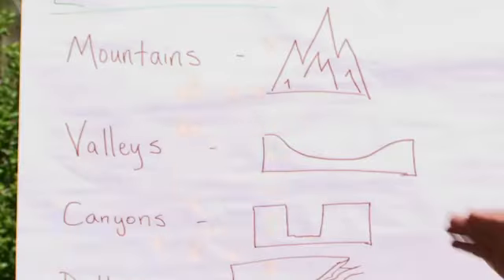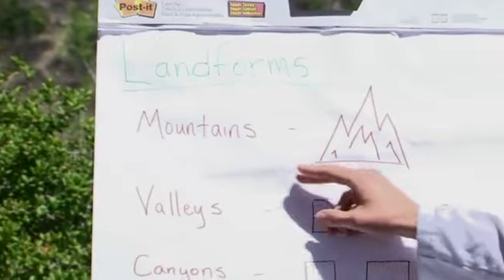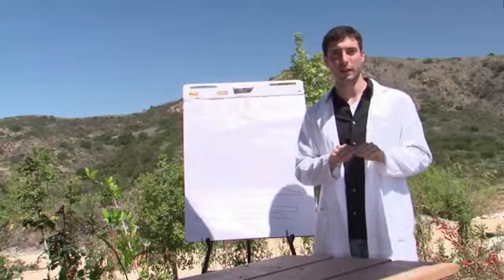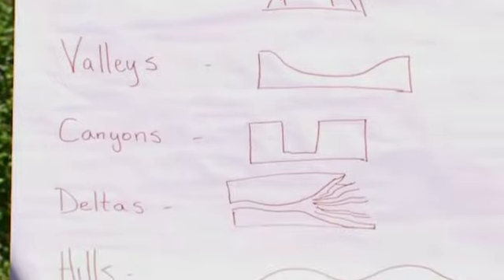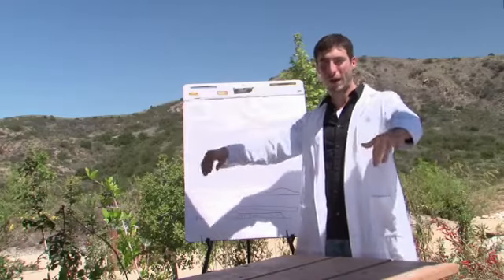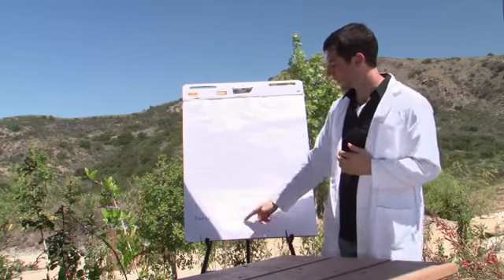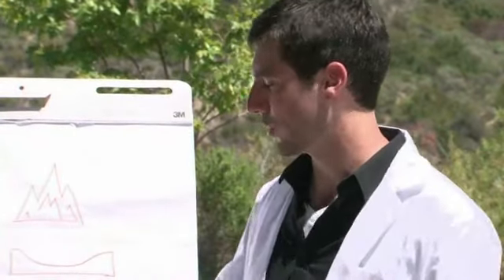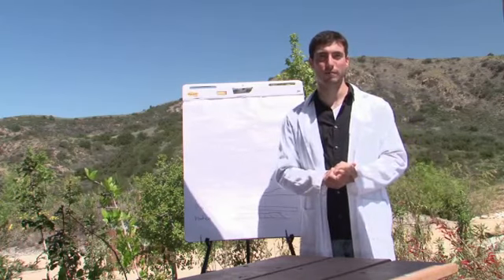Types of Landforms on Land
Types of Landforms on Land. Part of the series: Plate Tectonics. A number of different types of landforms exist on land. Learn about the types of landforms on land with help from a science teacher and writer in this free video clip.